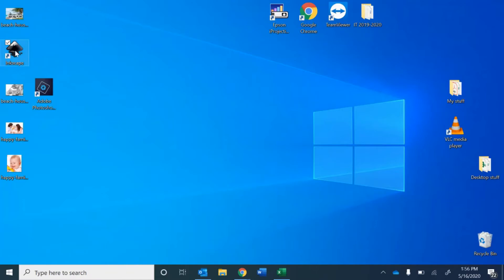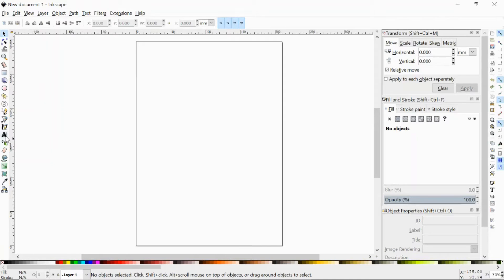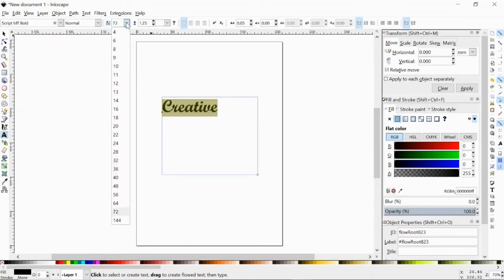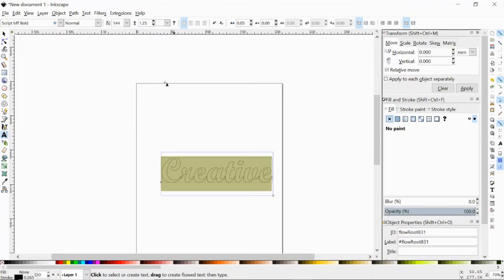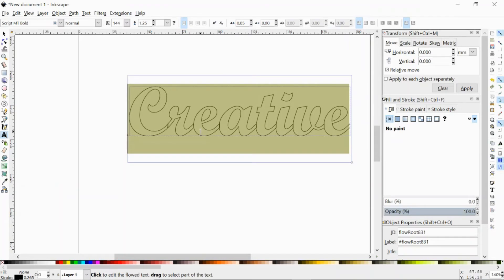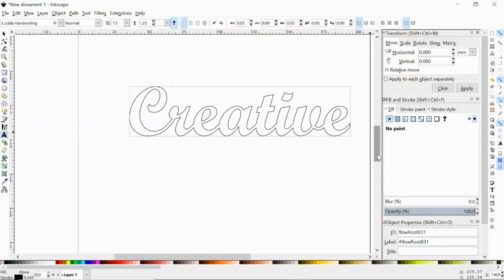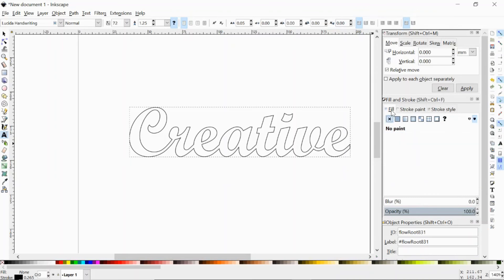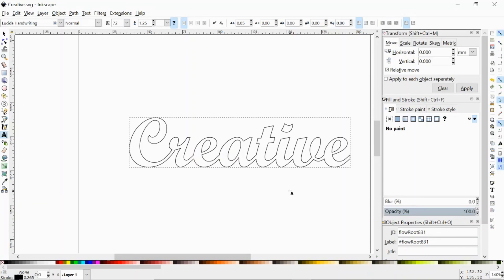How to Weld Script Fonts in Inkscape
Learn how to weld script fonts in Inkscape. Welding fonts is necessary when preparing designs for the Laser Cutter, Cricut, or Silhouette Cameo.

To learn more about Elmhurst Public Library's makerspace, visit us